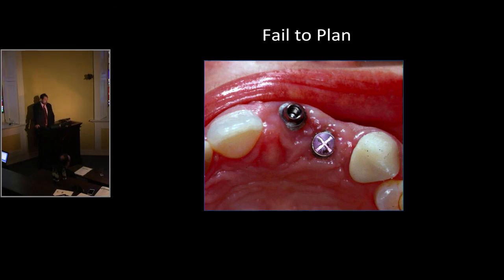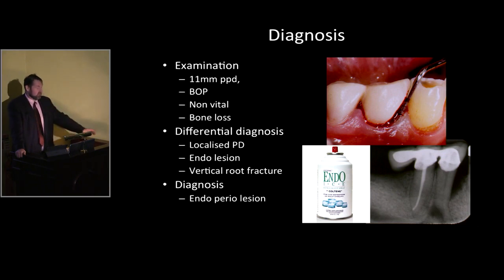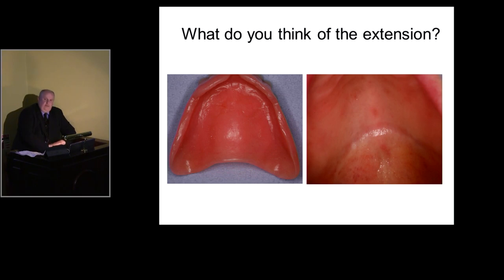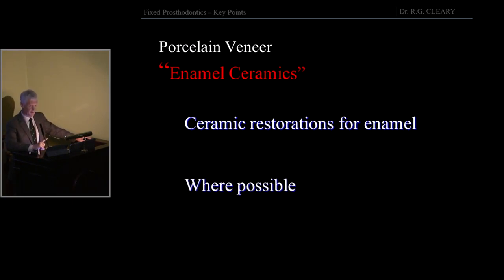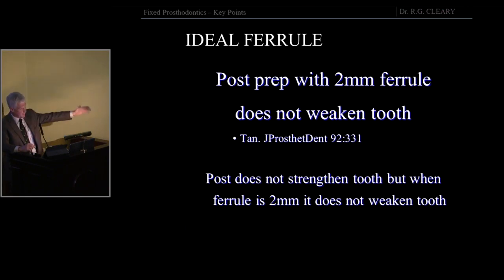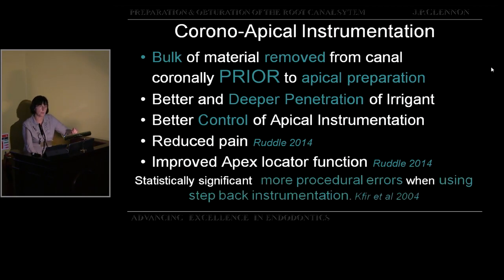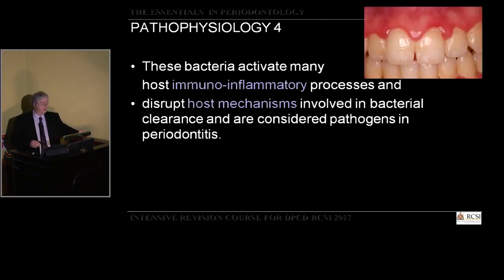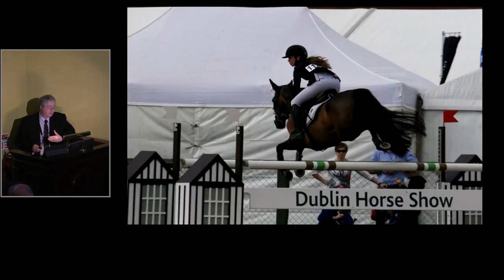MFD PART1 LEC 8